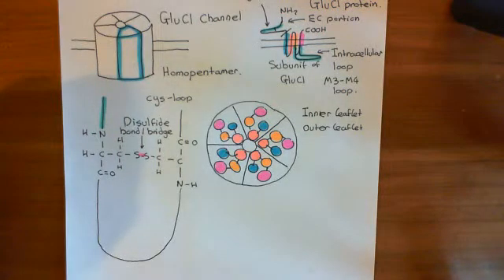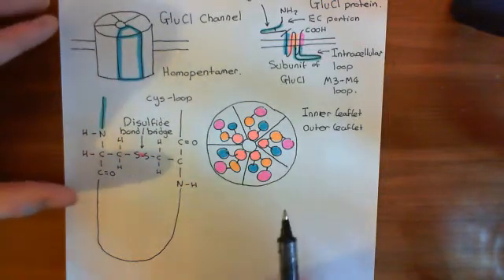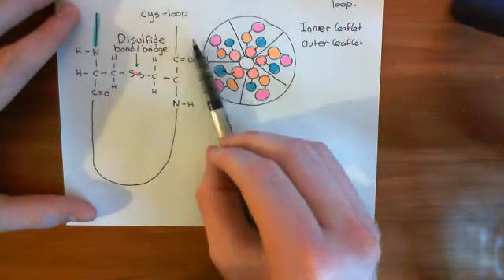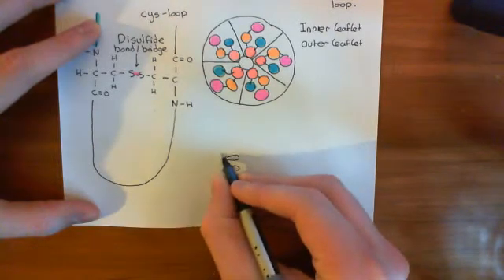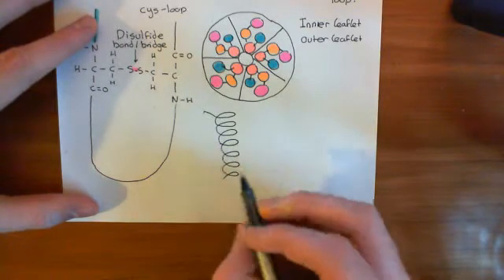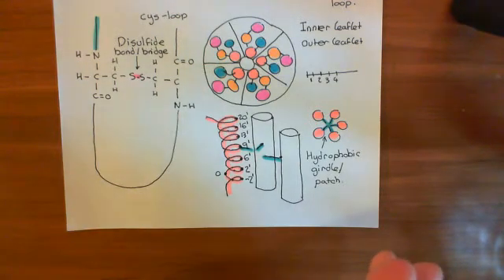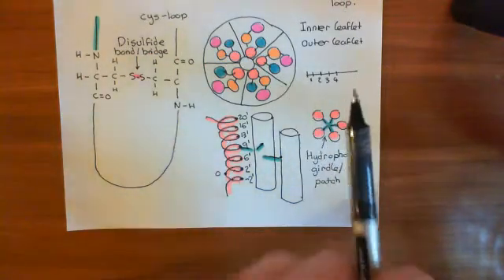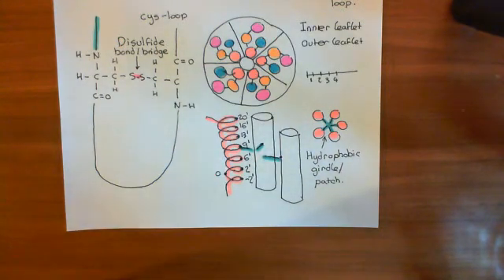The GluCl Channel and Ivermectin Part 3